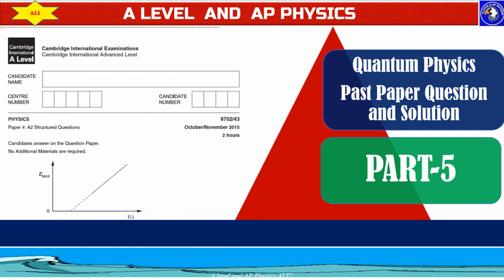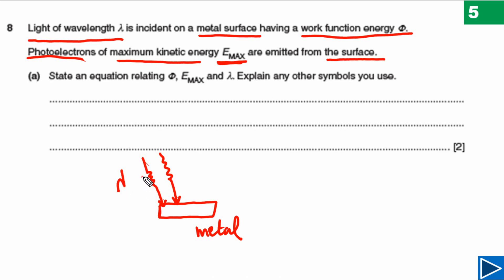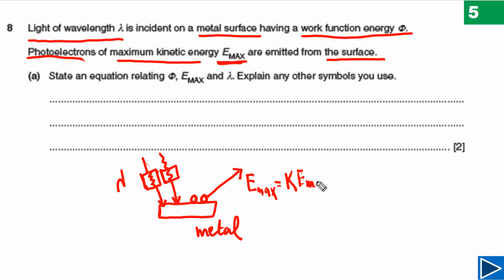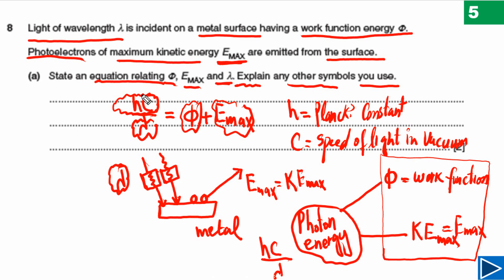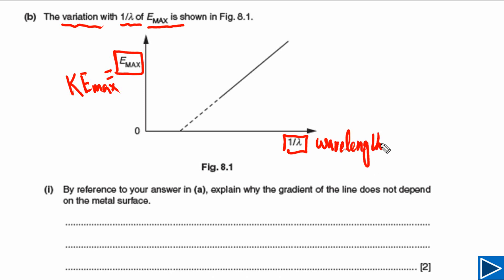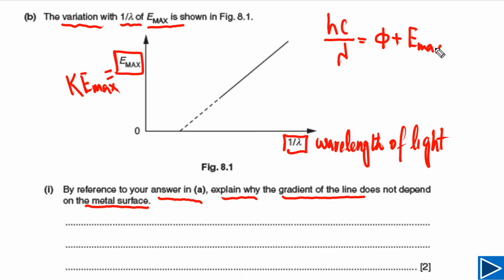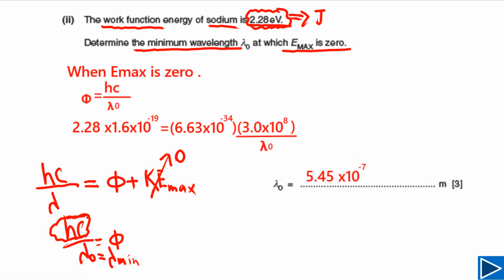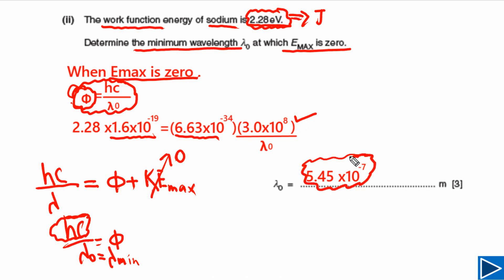CIE A Level Physics Paper 4 Solution - 2015 Oct Nov 43 Q8 -9702ON2015 43- Part 5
9702/2015/Oct/Nov/43/Q8
In this video , you will learn how to use Einstein's photoelectric effect equation to calculate minimum wavelength if KE max is zero for any metal surface and related calculations .